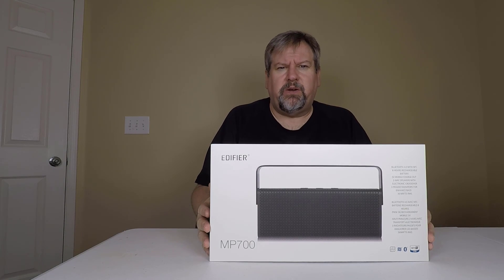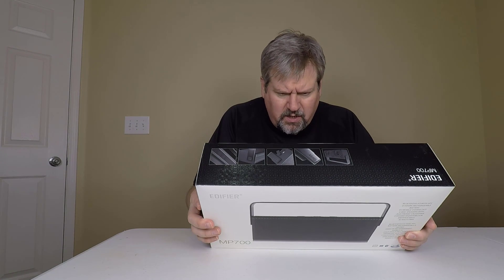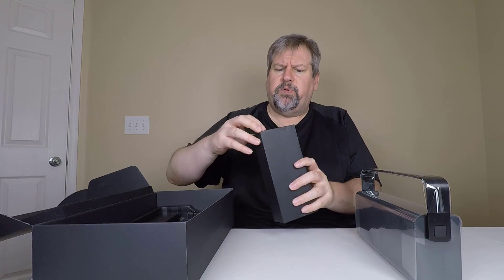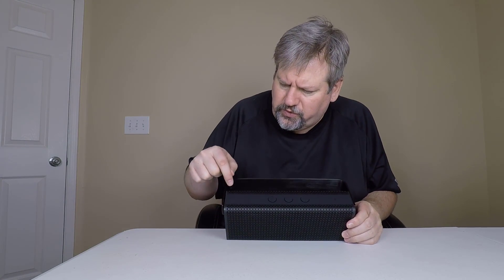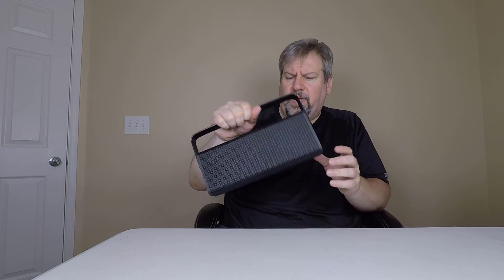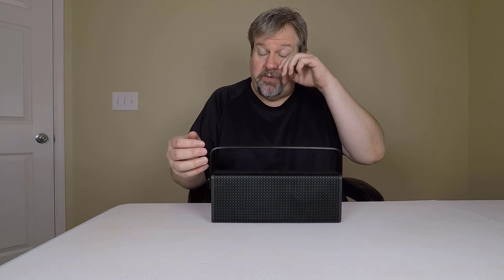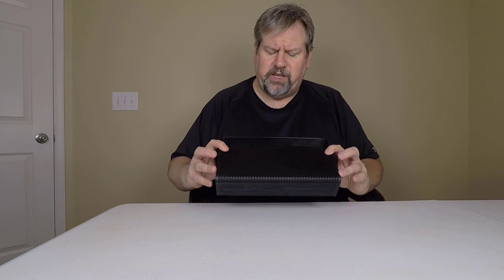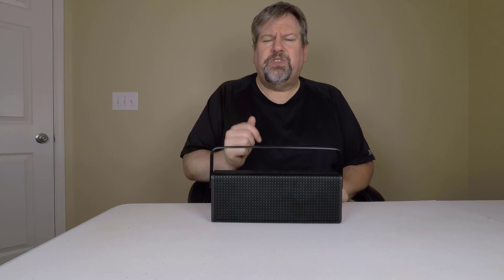Edifier MP700 Portable Speaker Unboxing Review